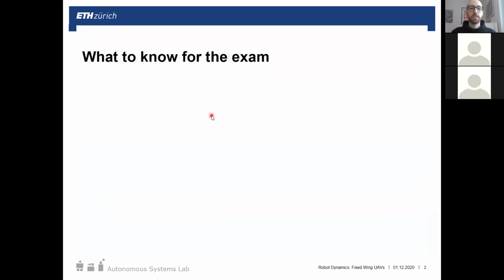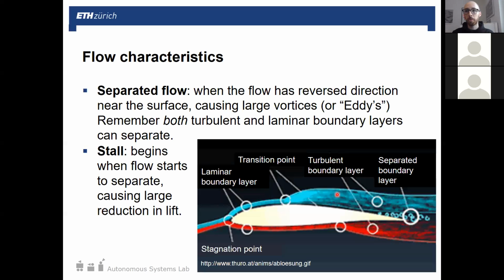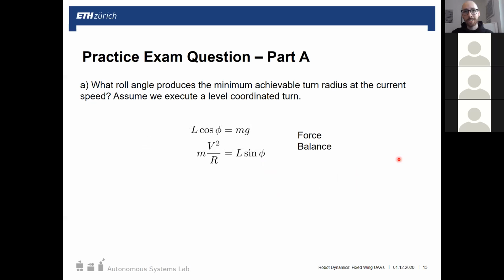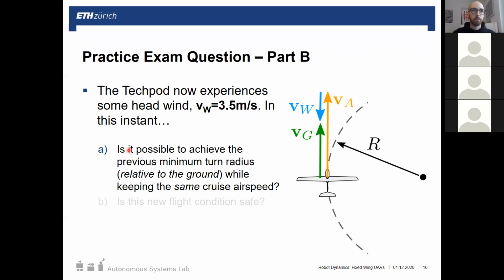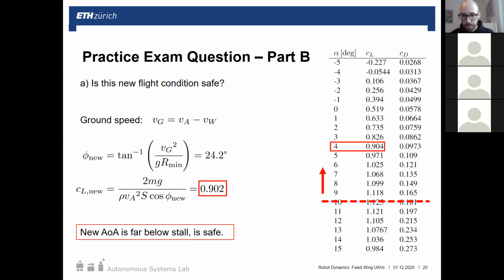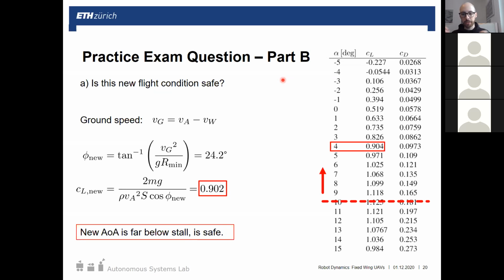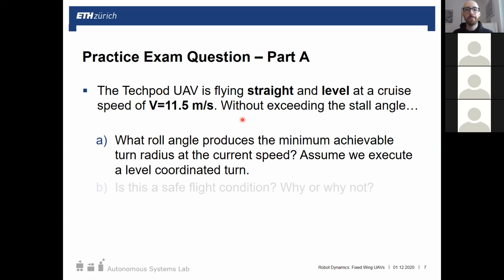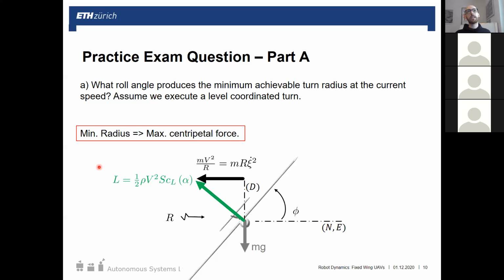S12 - FixedWing - LiveLecture